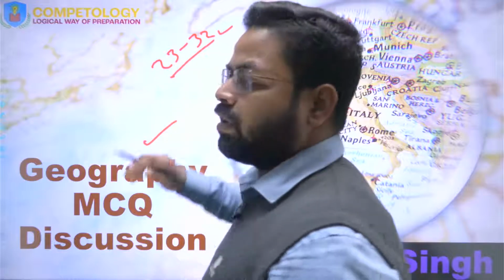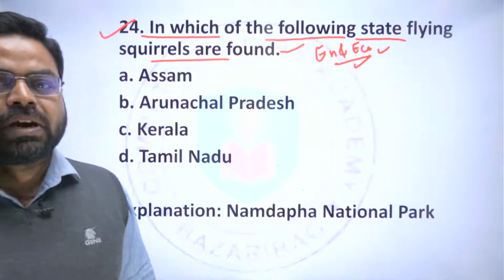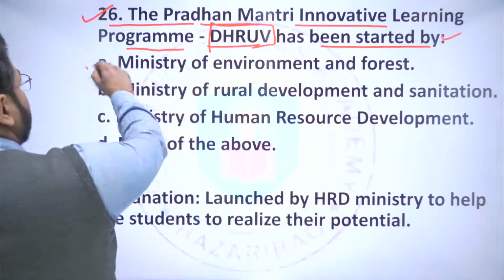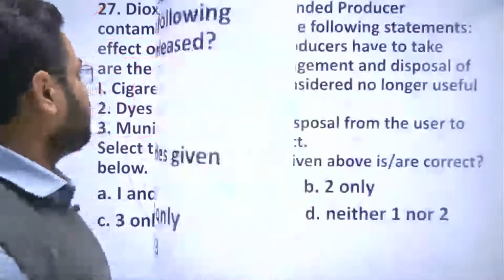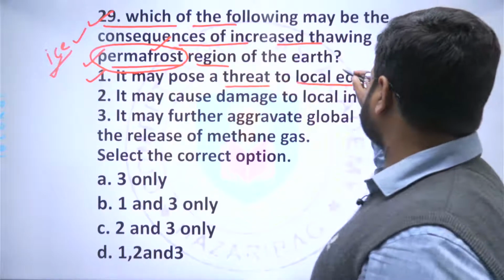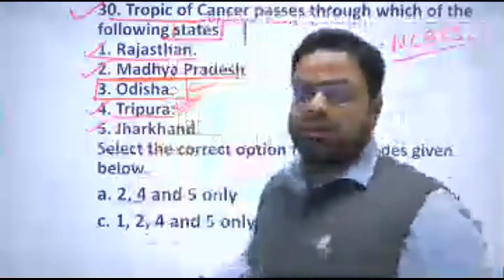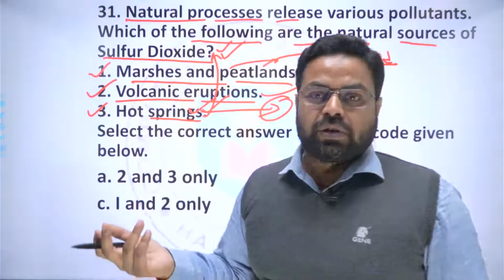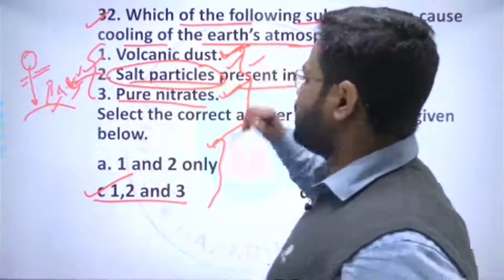Geography MCQ Discussion || Q. No. 23 to 32 || UPSC Prelims 2022 || Live